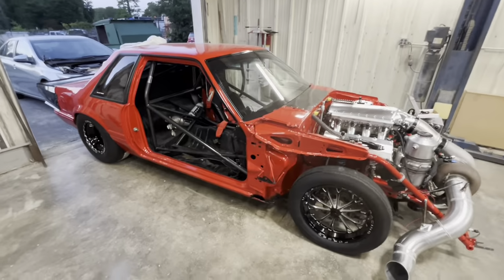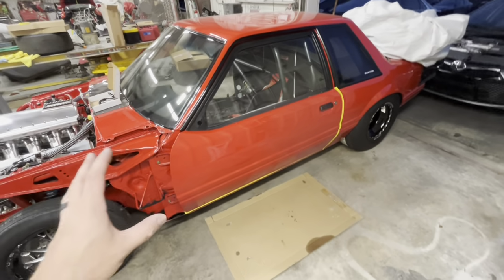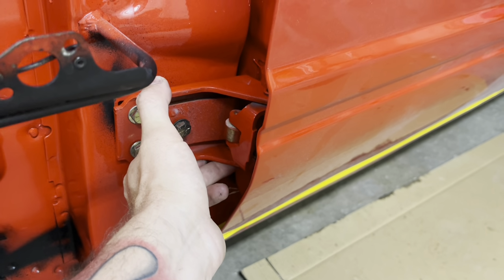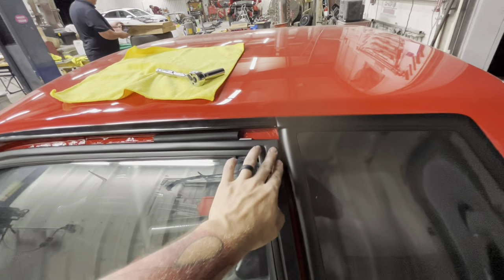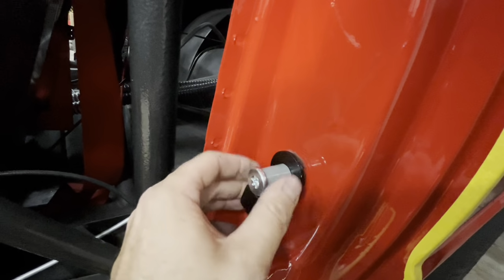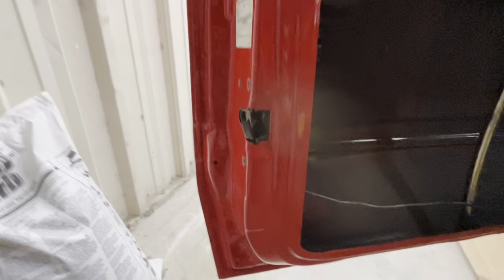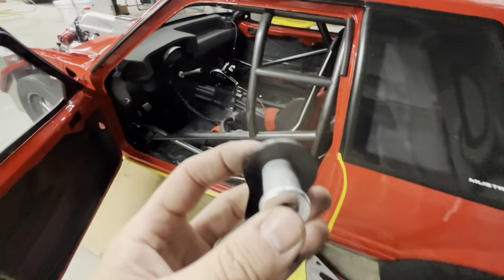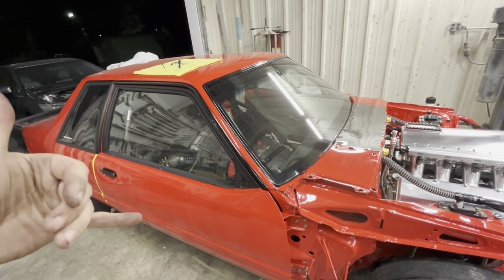💥 Hot Rod, Race Car, Restoration How To Align / Fit / Install Doors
In this video we go over how to install and align the doors on your Hotrod, race car, project car, whatever you’re working on. This will help you get your doors body lines matching and it opening and closing smoothly.

🚗 Car Info👇🏻
       1974 Mercury Comet (Ford Maverick)
       5.0L Coyote Procharged Engine
       Machine Work/Assembly by: TKM
       L&M Race Engines Internals
📻 Music 🎶 Credit 👇🏻
🚘 The Mercury Comet we cover on this channel is the same as a Ford Maverick.
📆 The years 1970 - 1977 will all be based on same information for the most part.
🧰 The DIY videos and How To videos would help you with these years but also relate and cross over to many other hotrod projects or restoration builds.
📩 Let us know if you have any questions or need help building your race car, drag car or hotrod.
🎨 We also cover a lot of painting videos along with body work and the salvage title industry when buying, selling, or owning salvage rebuilt total loss vehicles.

Each music clip is credited to the original owners work.